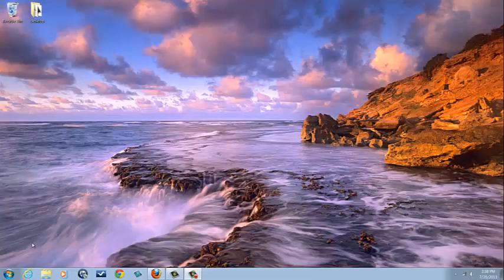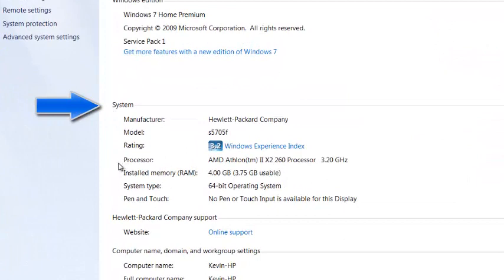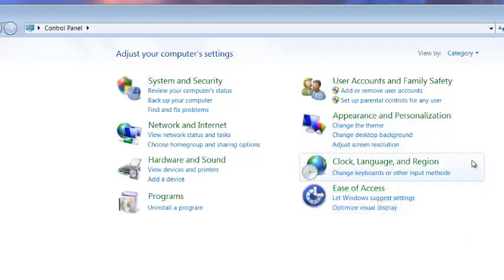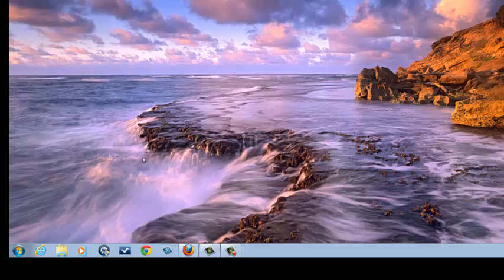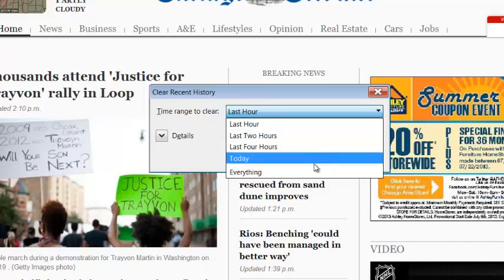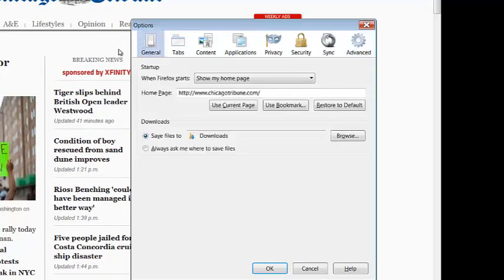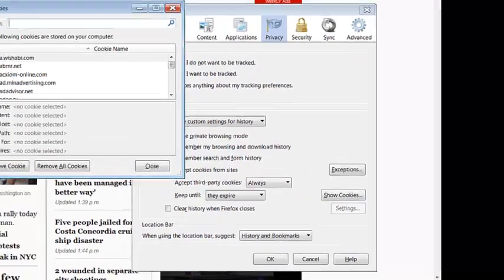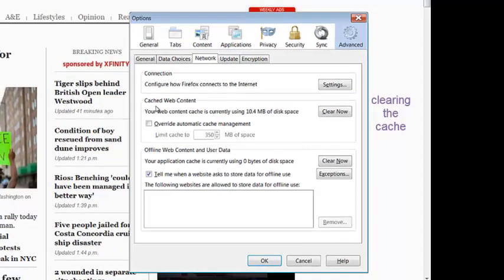Troubleshooting Screencast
This is my "How To" video with some basic computer troubleshooting skills.